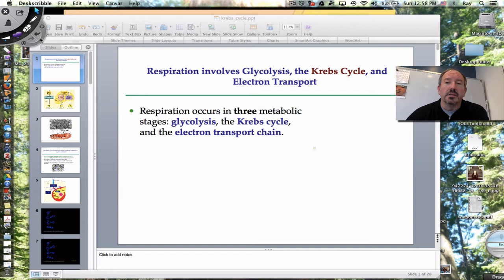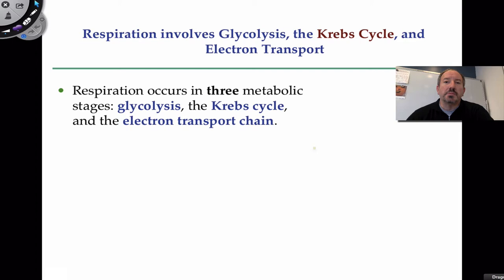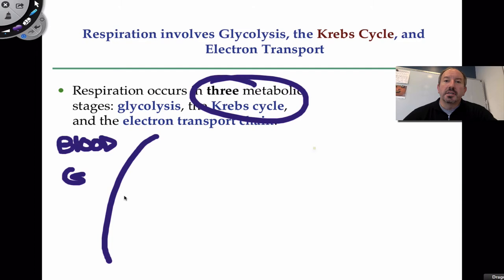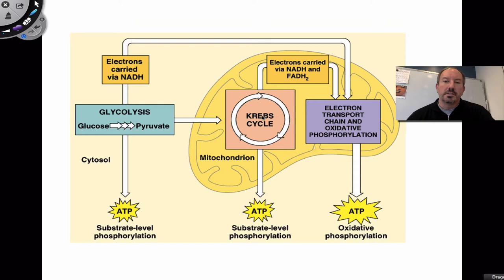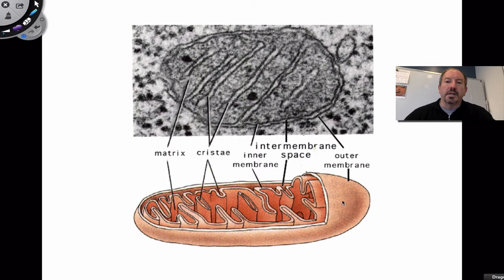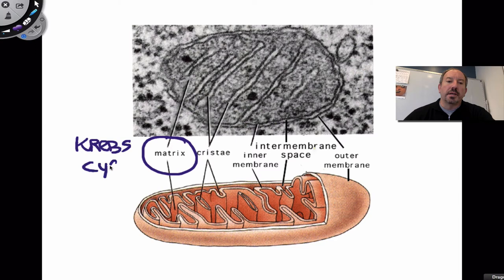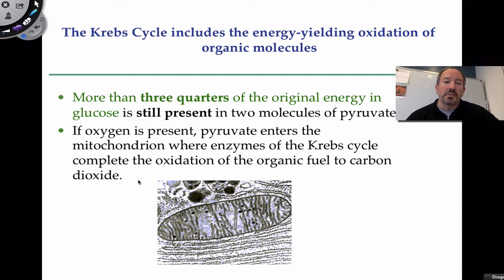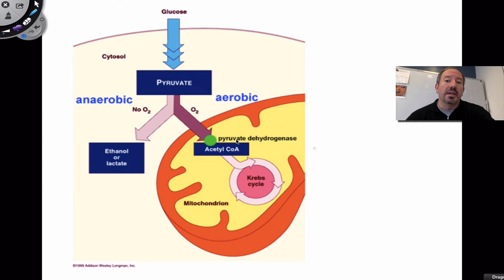The Krebs Cycle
This video investigates the Krebs cycle which is sometimes known as the citric acid cycle. It discusses each of the chemical reactions involved and hopes to clarify the significance of the cycle, which is the production of reduced coenzymes.